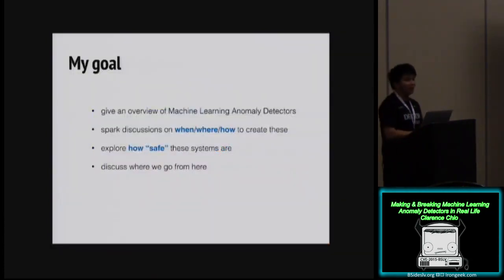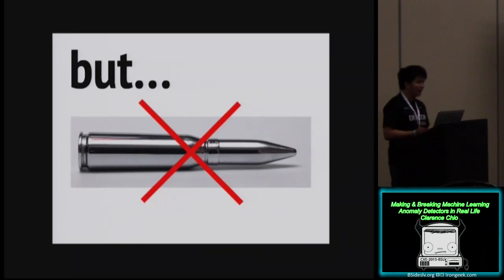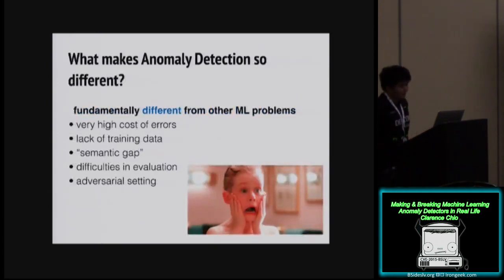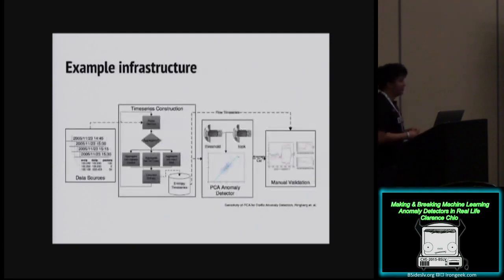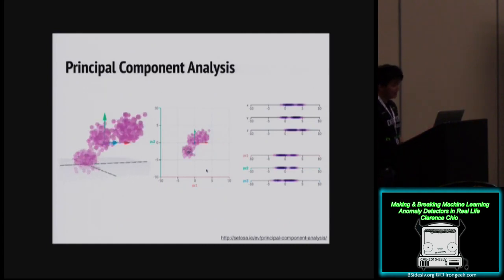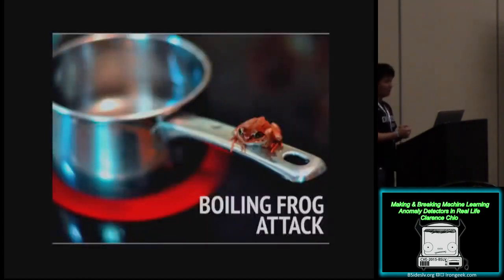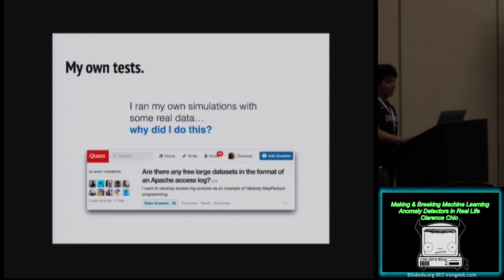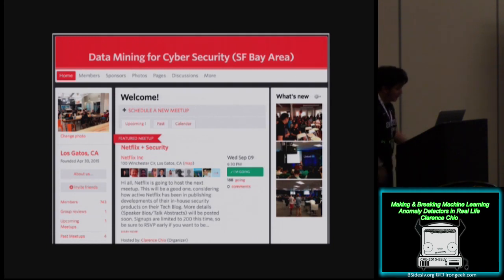GT04 Making Breaking Machine Learning Anomaly Detectors in Real Life Clarence Chio